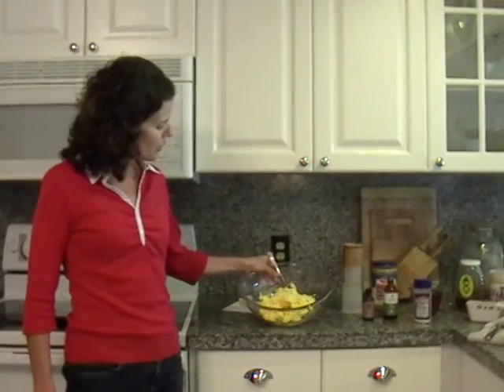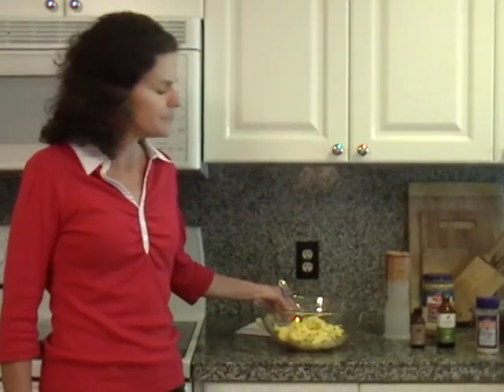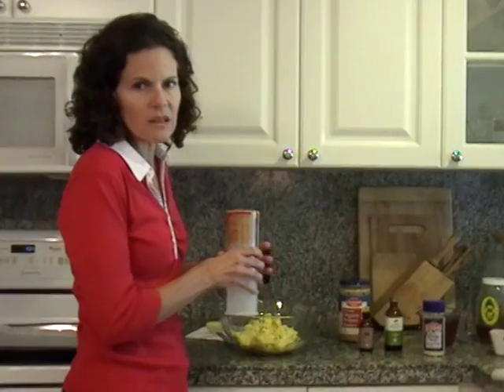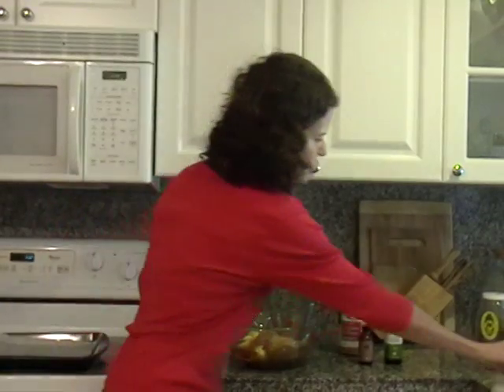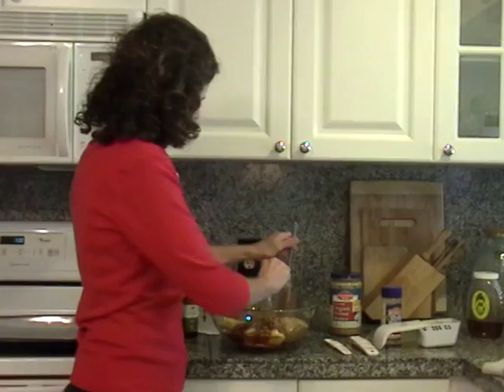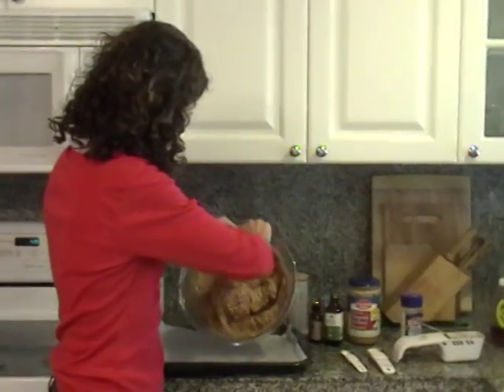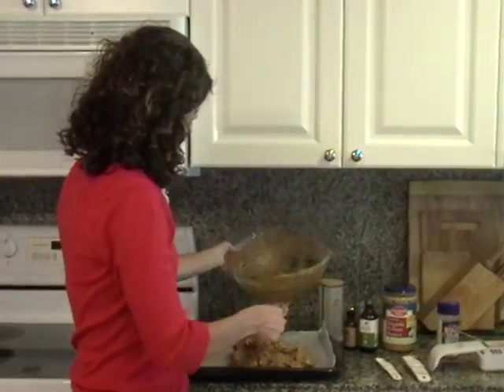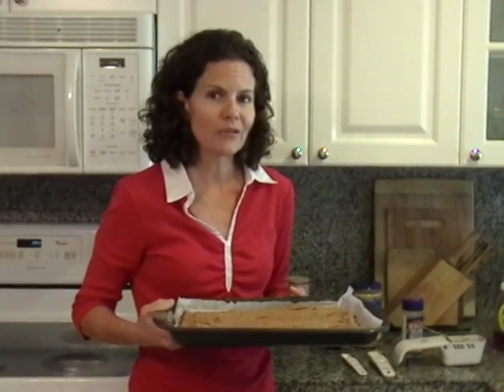Raw Butter Fudge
Make a delicious healthy snack your family will go wild over and is super healthy and loaded with nutrition to boot.